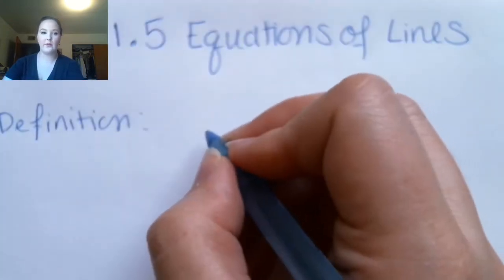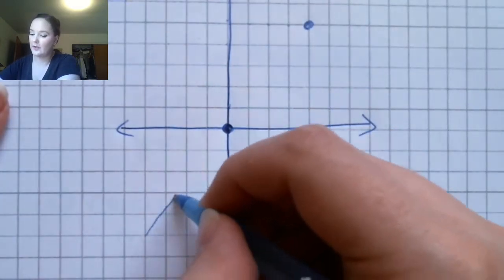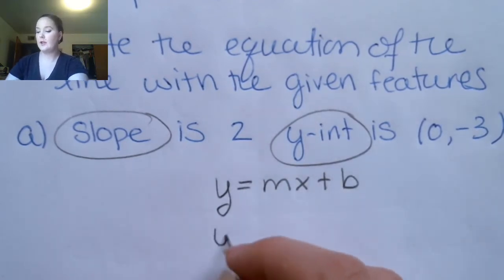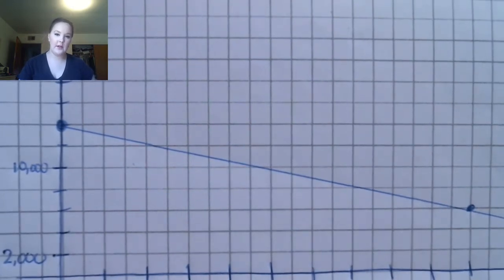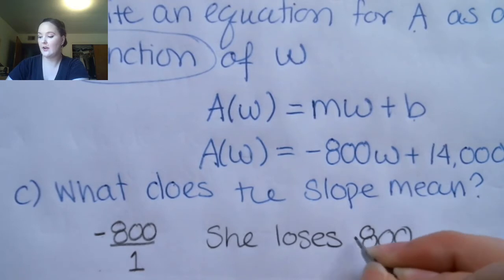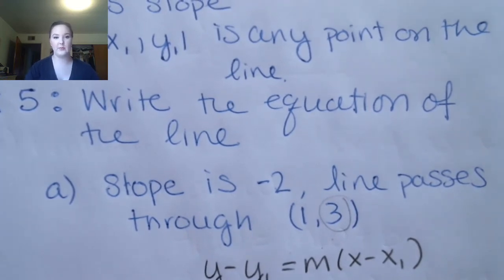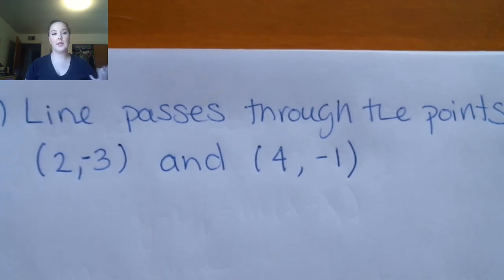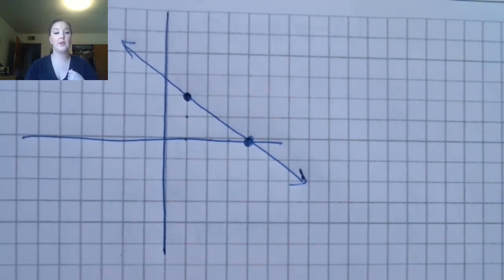1.5 Equations of Lines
Slope intercept form of a line. Using an equation in slope intercept form to graph. Writing an equation in slope intercept form for applications. Point slope form of a line. Writing equations in point slope form. Graphing using a point and the slope.